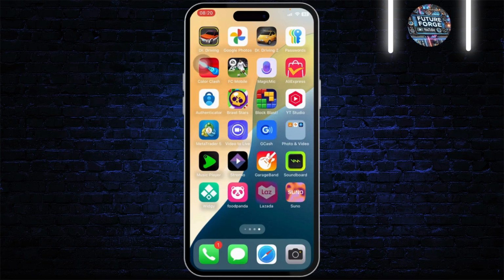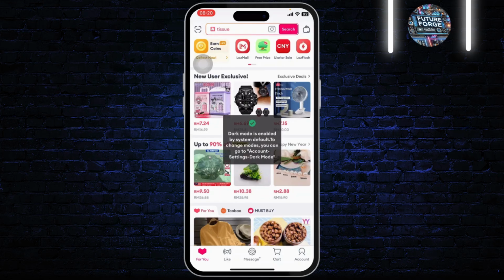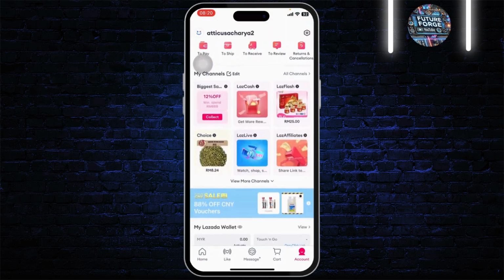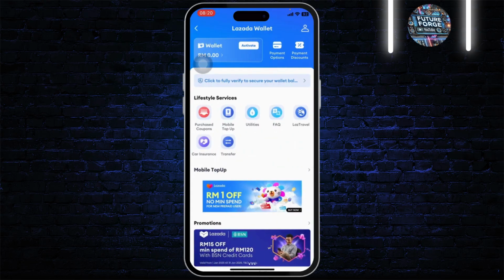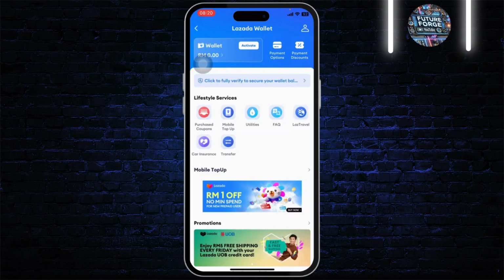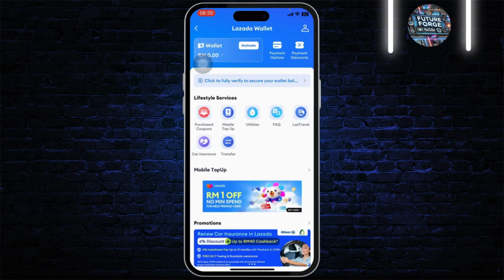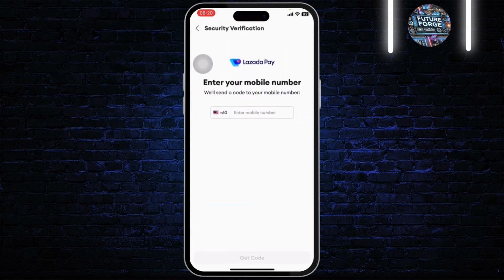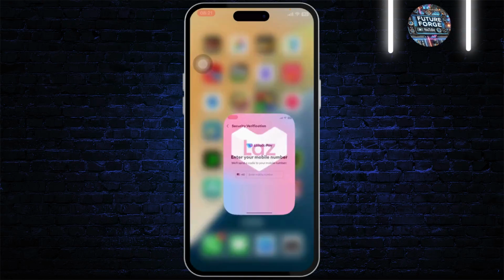How To Convert Lazada Coins To Gcash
Learn the step-by-step process of converting your Lazada coins into Gcash in this easy-to-follow tutorial. Whether you're looking to transfer your Lazada wallet balance or convert Lazada coins to Gcash, this guide covers everything you need to know!

In this video, we’ll show you how to convert your Lazada wallet to Gcash, and walk you through transferring your Lazada wallet balance to Gcash. If you’re wondering how to convert Lazada coins to cash, we’ve got you covered!

0:25 Step 1: Accessing Your Lazada Wallet
0:50 Step 2: Converting Lazada Coins to Gcash